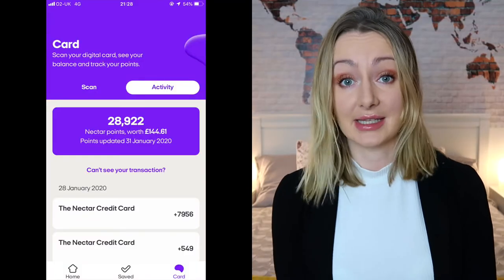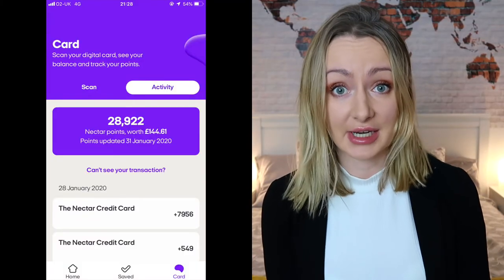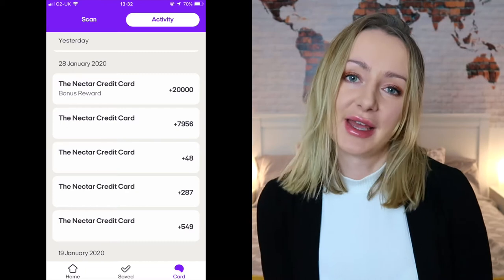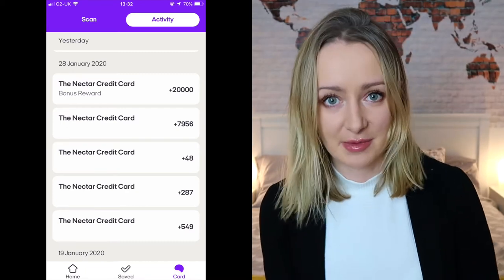How I got £145 FREE Shopping in Sainsbury's | Cheap Groceries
A quick video to tell you how I managed to get £145 for free to shop at Sainsbury's - pretty much 75% of my monthly food budget! If you have any questions just shout :)